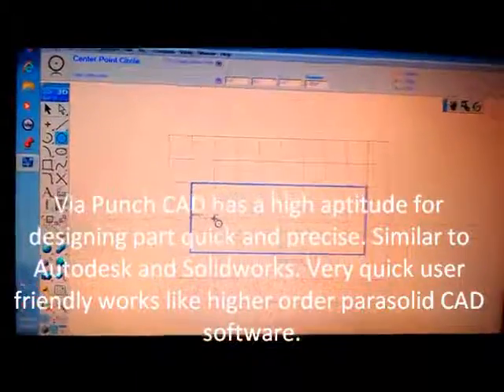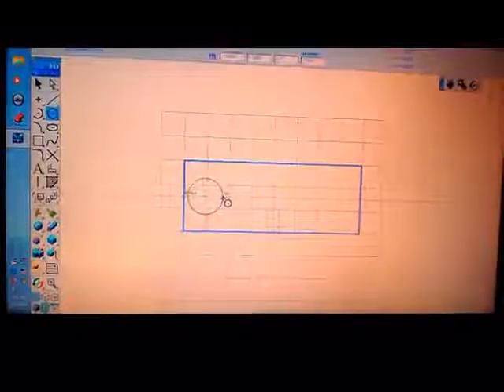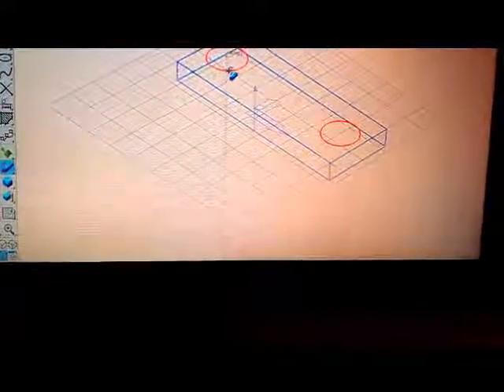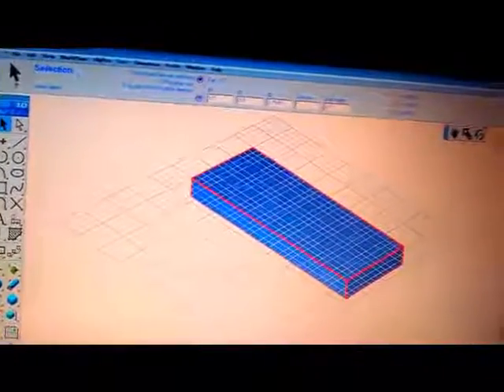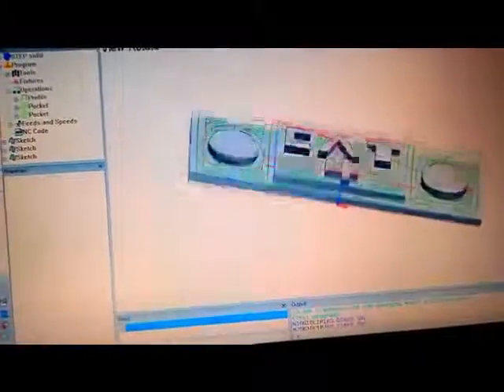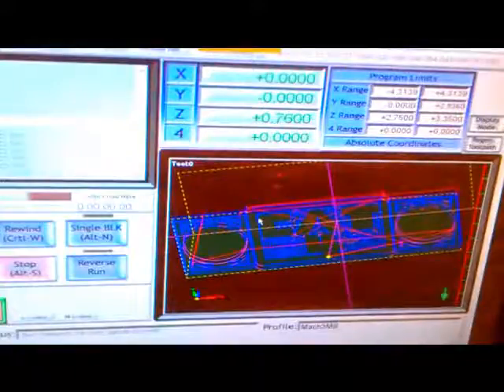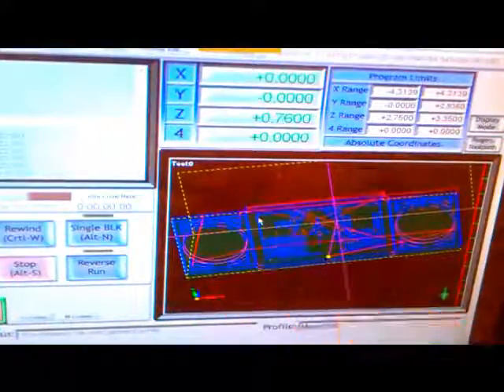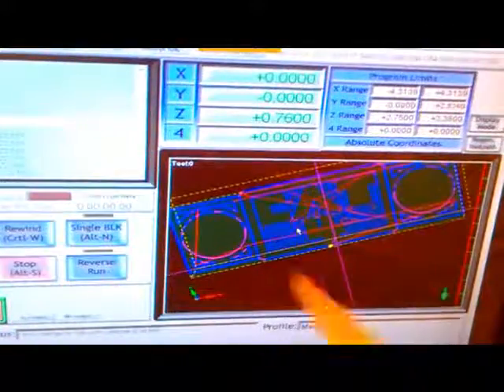Punch Software ViaCAD Review